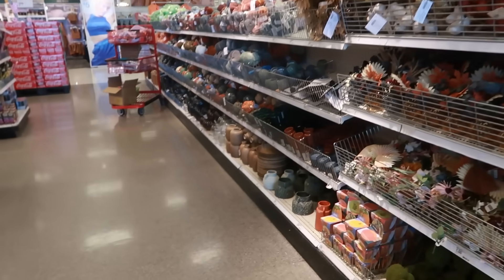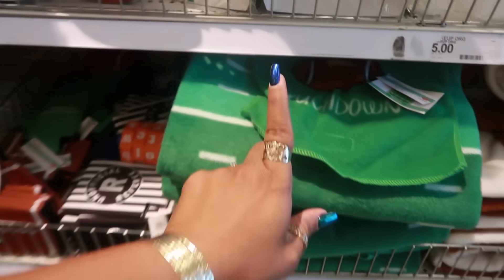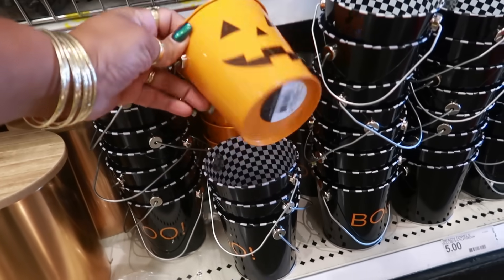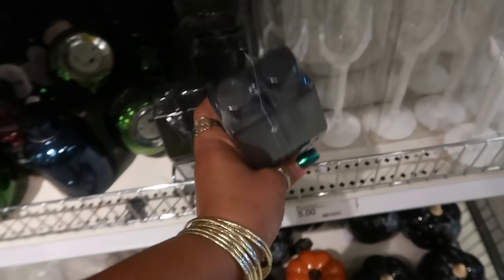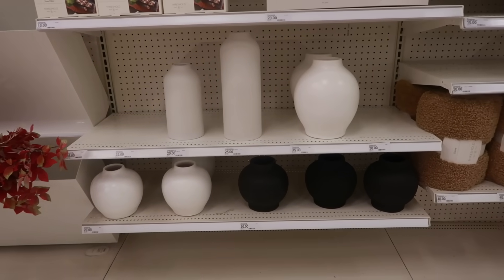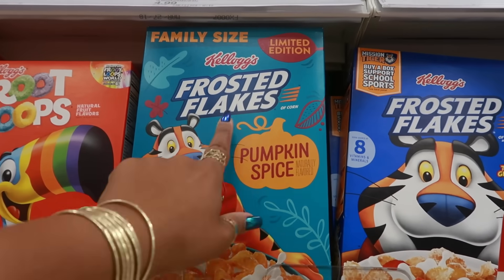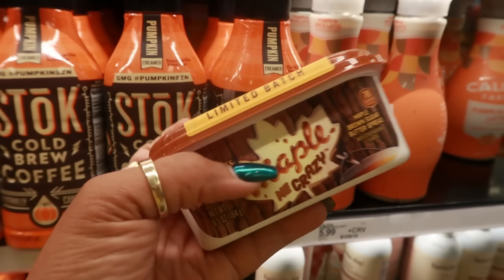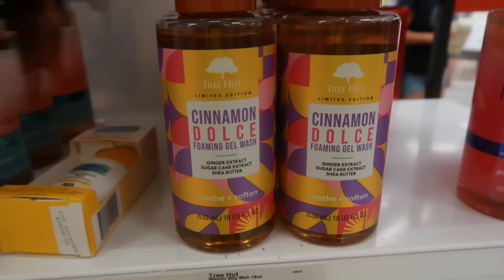TARGET SHOPPING* MORE NEW FINDS!!!!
BUSINESS ADDRESS

PRETTYNFLAWED
P.O.BOX 136